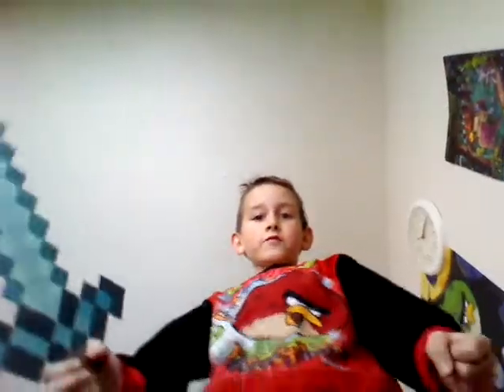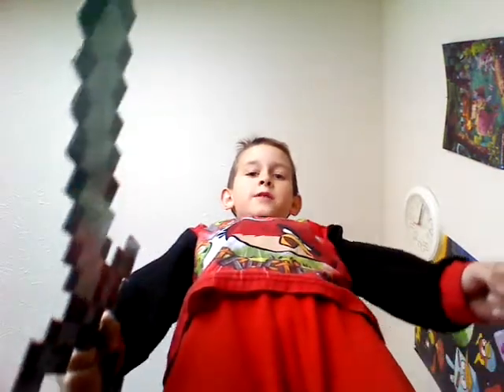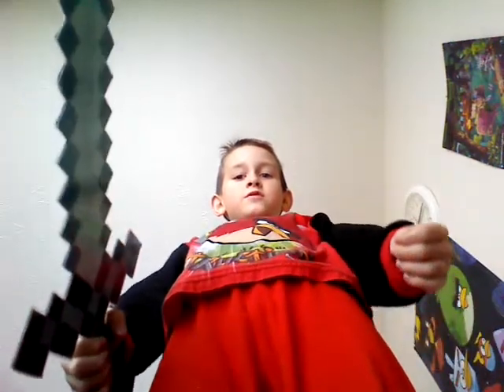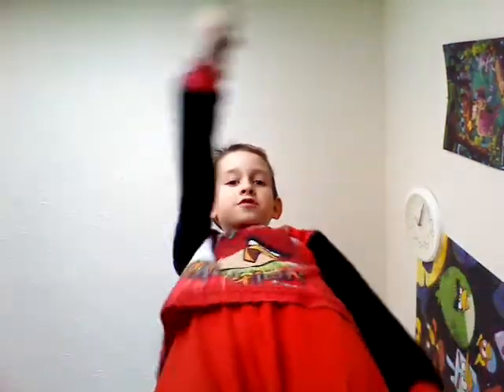M⁵ - Mountain Minecraft Mario Metal Mix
What Mountain does on a sick day.